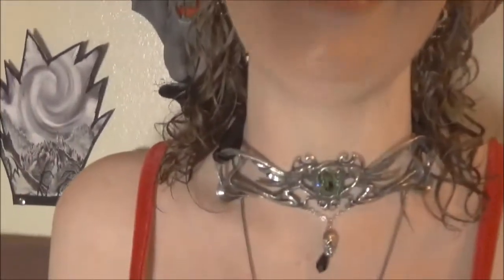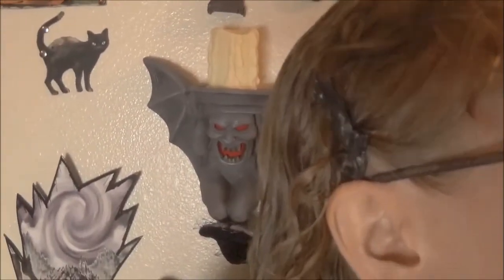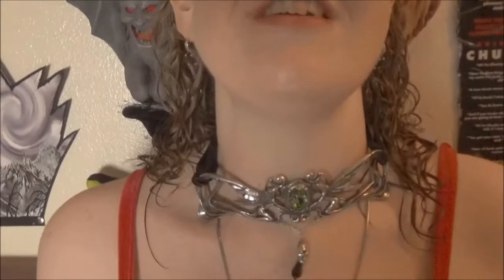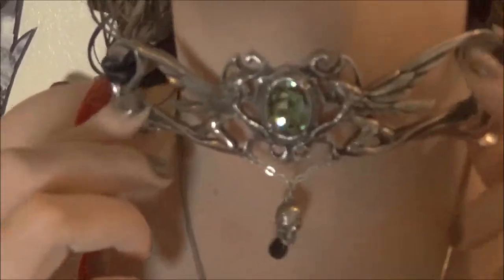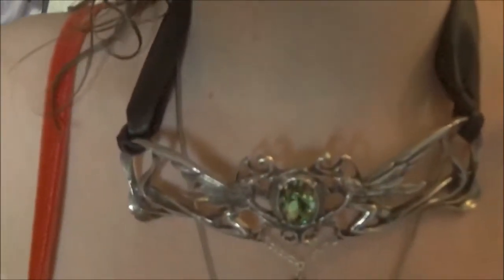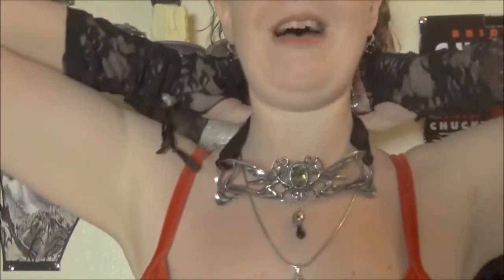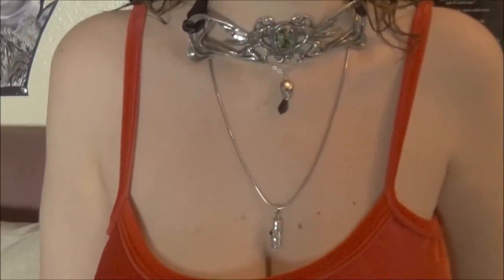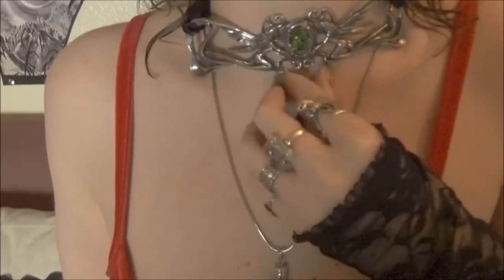AlchemyGothic// Review of La Fleur de Baudelaire Choker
I hate making videos like this but people need to consider some things. The first is that I am using this heavy choker as a belt now as the curve fits my waist far better than my neck and I'm not kidding. I'd return it but it was to an innocent ebay shop and they shouldn't have to deal. They did their part, AlchemyGothic, sadly did not.

Many reviews on Amazon reflect what I am saying and even those who like it usually have a BUT in there also reflecting what I am saying. Gothic Spirit has it for a lower price here, and it's at least a decent price at around 40. So here is a link not only for reviews but to buy it if you want it for a choker or a belt or a weapon. LOL.